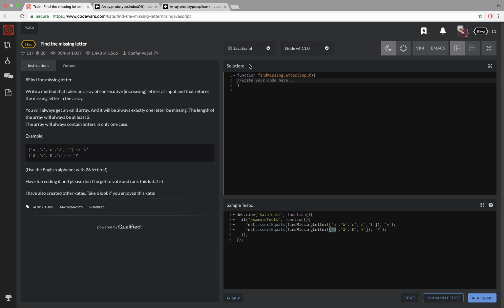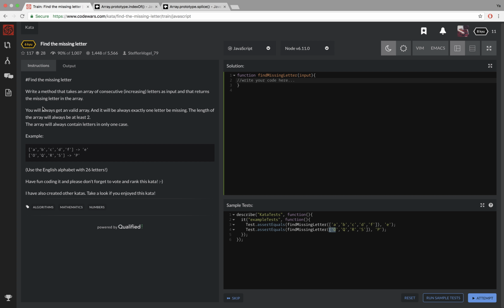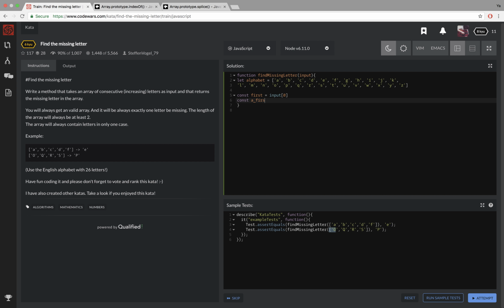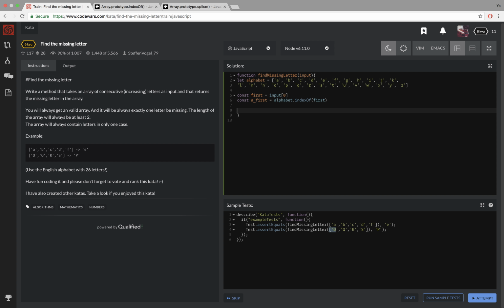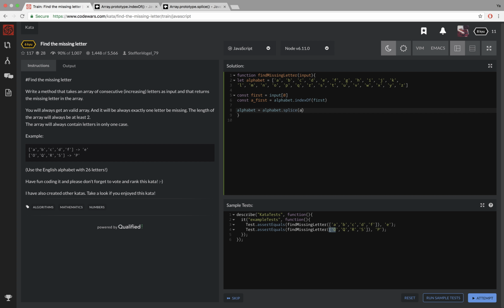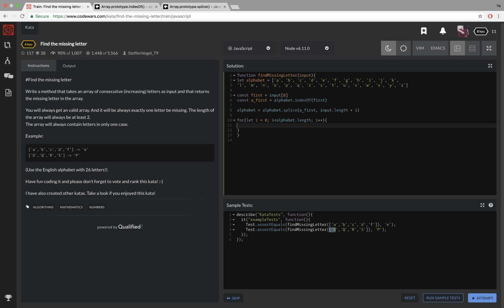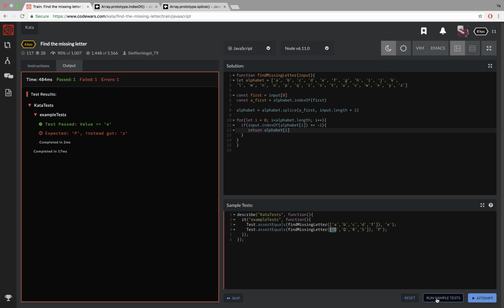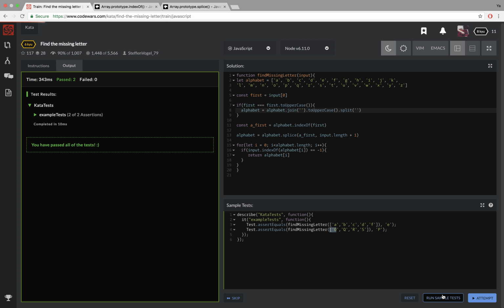Codewars javascript - Find the missing letter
Improve your javascript skills with Codewars javascript challenge.

Steps I took to complete this Javascript challenge:

1) Create an array of all the letters in the english alphabet

2) Determine whether the string is lower or upper case and change the alphabet array accordingly.

3) Find the index of the first letter of the input array in the alphabet.

4) Cut out a piece of the array starting from the index of the first item from the input array and ending on the last character of the input array.

5) Determine which letter is missing by comparing the two arrays together.